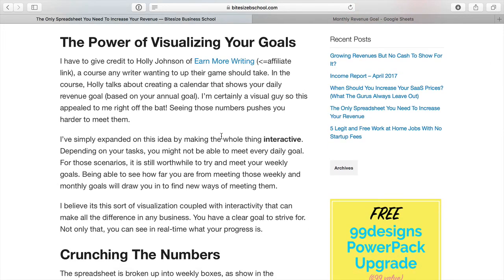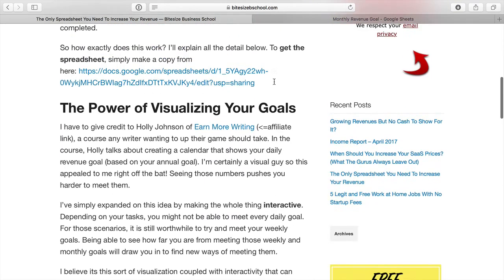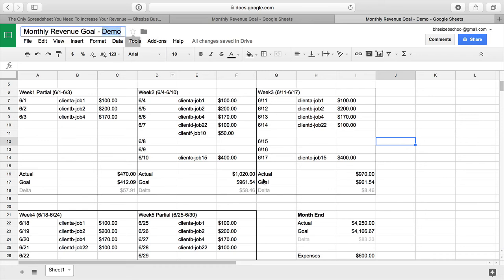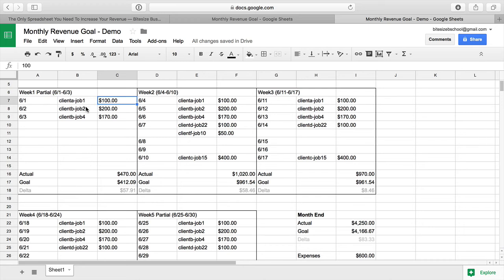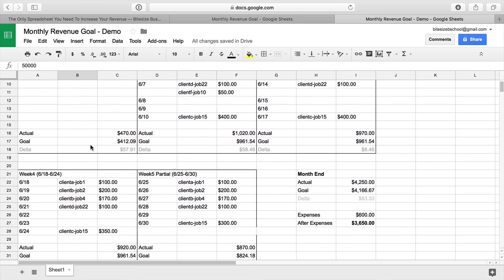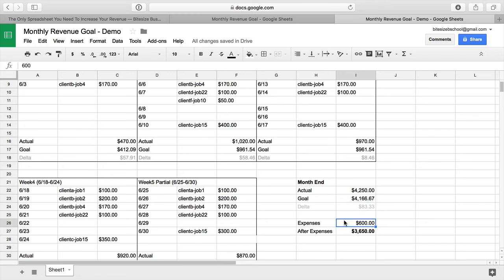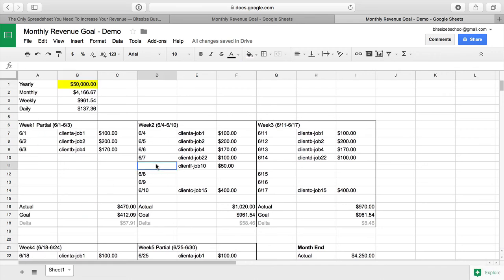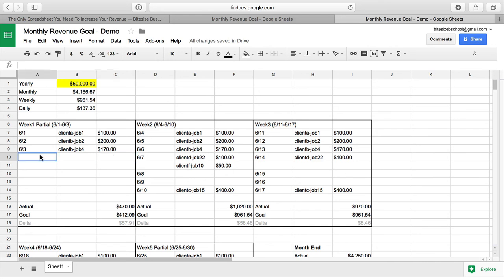The Only Spreadsheet You Need To Increase Your Revenue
There are many spreadsheet techniques for increasing your revenue. Most require you to plugin a few numbers and out comes some type of projection. These types of spreadsheets can seem a little disconnected and even pie in the sky.

I’ve got something a little different for you. What if you could plugin your numbers in real-time and see what affect they are having on your daily, weekly, and monthly goals? From this, you would even know how close you are to reaching your annual goal. Wouldn’t that be more motivating? You’re now working off of live daily numbers and each billable task is completed.